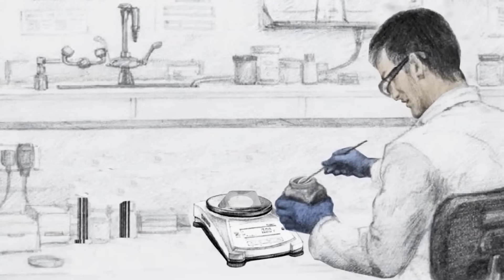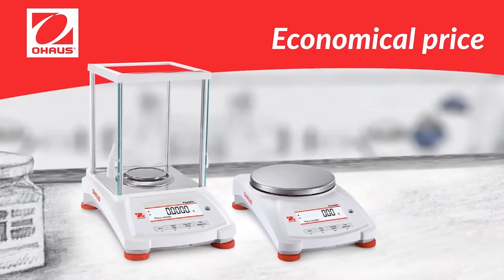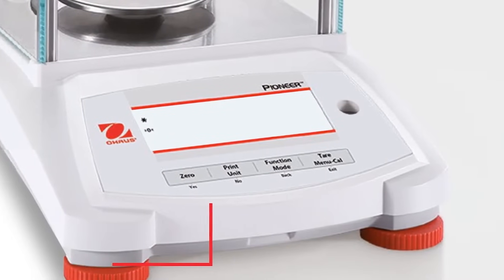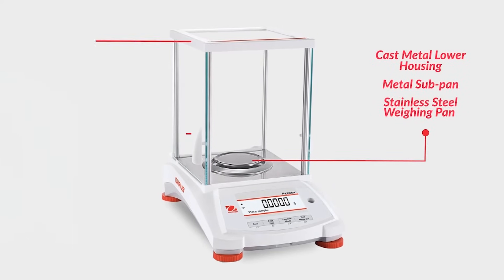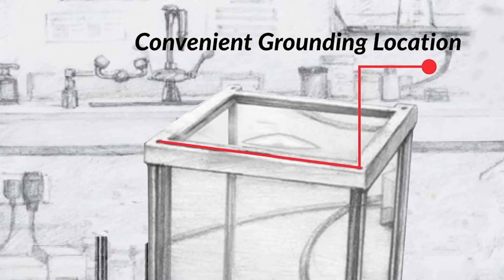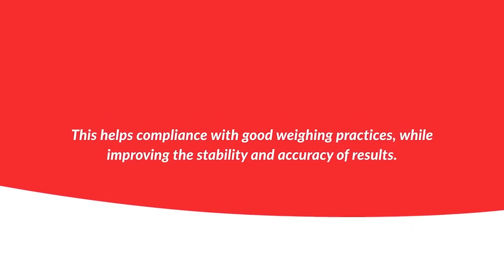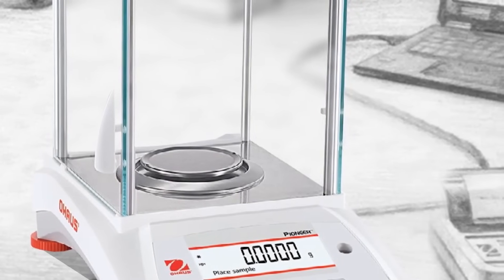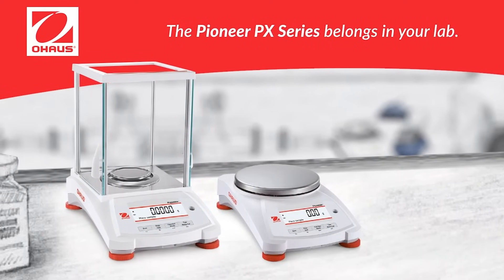Ohaus - Pioneer I imlab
Met de Ohaus Pioneer analytische weegschalen ben je voor een lage prijs verzekerd van de uitstekende prestaties, nauwkeurigheid en reproduceerbaarheid die je nodig hebt voor je essentiële weegtaken in het laboratorium, de industrie of het onderwijs.